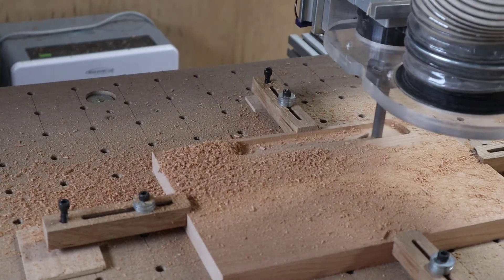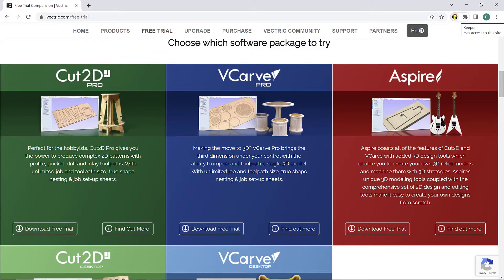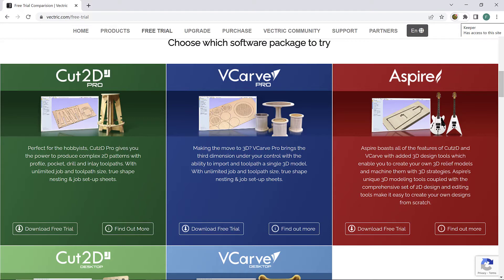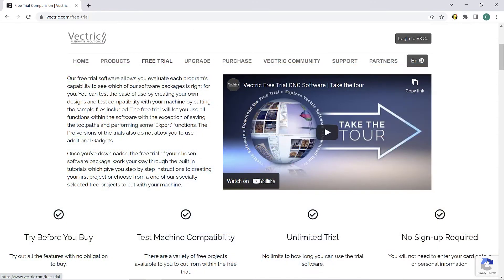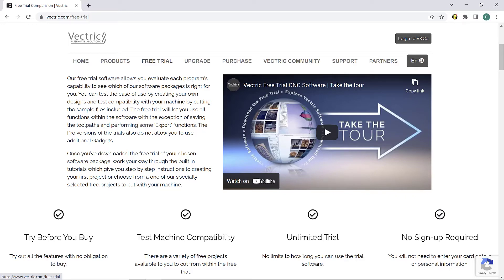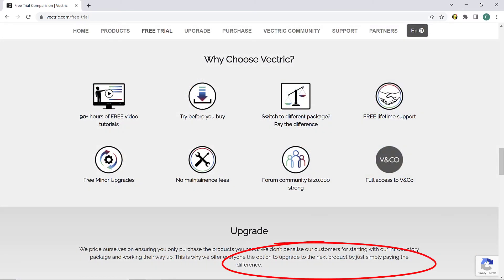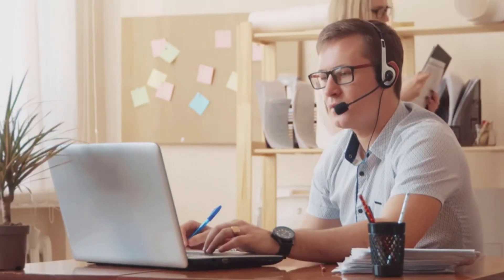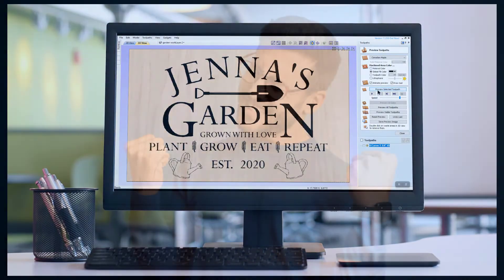CNC Woodworking Tutorials for Beginners-01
My series on CNC Woodworking Tutorials for Beginners will teach you how to use Vectric Aspire CNC software to get started with CNC woodworking. Whether you use a desktop CNC router or a larger CNC machine,  these tutorials will help you DIY by becoming familiar with using any of Vectric's versatile combined CAD and CAM software packages.  Vectric software  can be freely used on an unlimited time trial basis to follow along with the tutorials to come.

The reader/viewer of materials produced by FJB Custom Woodcrafts agrees to indemnify and hold harmless FJB Custom Woodcrafts from and against any personal injury, damages, costs and expenses, including any legal fees, potentially resulting from the application of any of the information provided by FJB Custom Woodcrafts. This disclaimer applies to any damages or injury caused by any failure of performance, error, omission, interruption, deletion, defect, delay in operation or transmission, computer virus, communication line failure, theft or destruction or unauthorized access to, or use of record, whether for breach of contract, tort, negligence, or under any other cause of action.

The reader/viewer agrees to assume all risks resulting from the application of any of the information provided by FJB Custom Woodcrafts. By using any information obtained from the content available therein, the visitor agrees that the use of said information is entirely at his/her own risk.